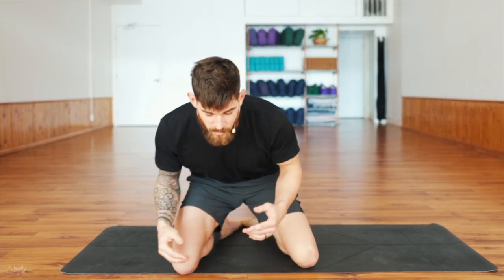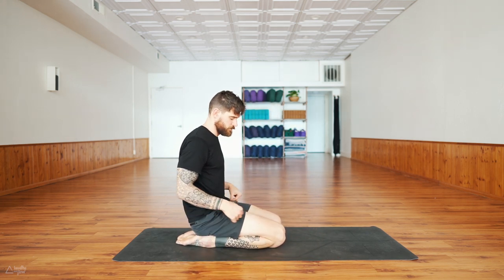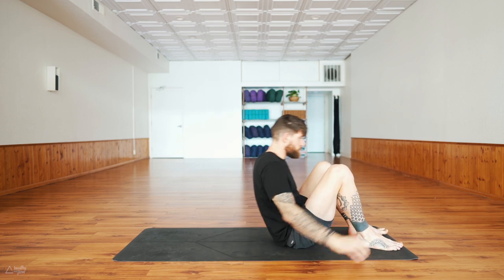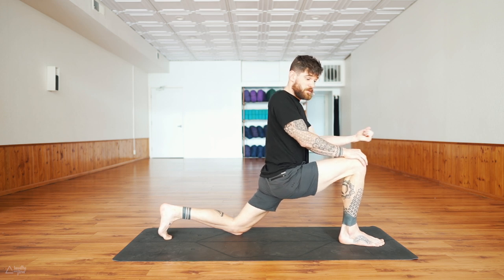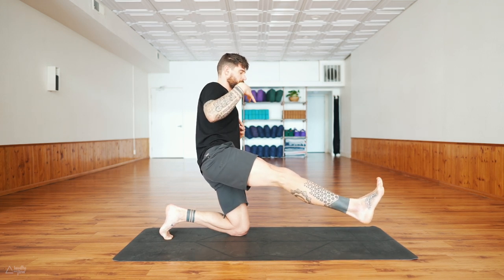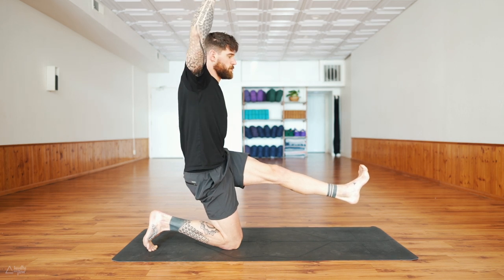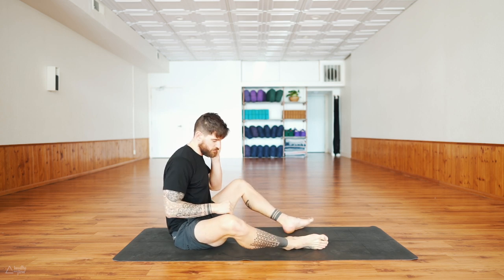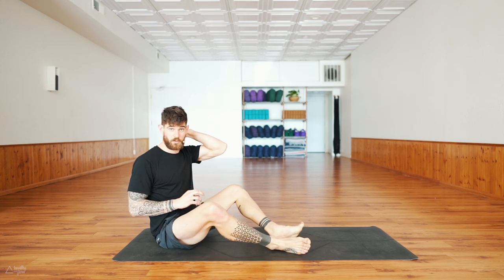Mobility Drills to Improve Top Game | Breathe and Flow Yoga for BJJ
New sportswear for jiu-jitsu, yoga, surfing, gym and all other activities

Mobility drills to improve your top game and jiu-jitsu with this yoga for bjj class. Also I share some thoughts on weightlifting for jiu-jitsu and how much it really helps your jiu-jitsu progress. This class is based on functional movement and mobility and is suitable for anyone that is interested to improve their mobility for martial arts and not just brazilian jiu-jitsu (bjj). My intention is that this helps you move and feel better and bring your jiu-jitsu to the next level.

All our equipment to create content, books, health, travel and practice

Bre & Flo